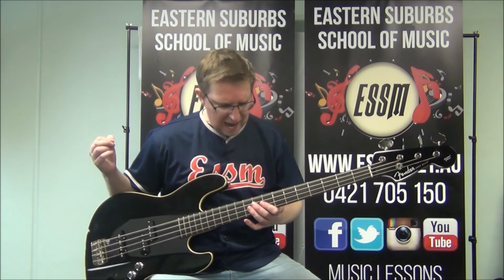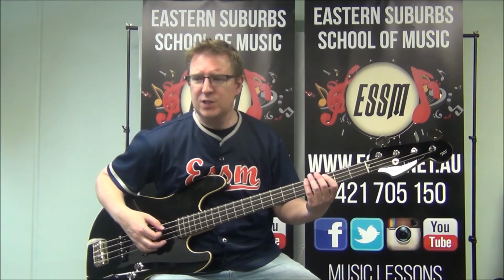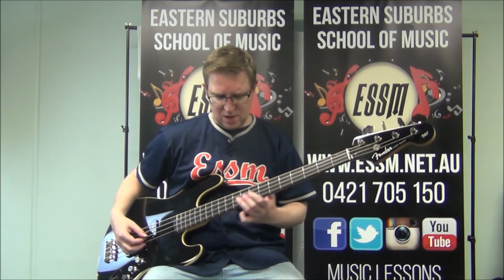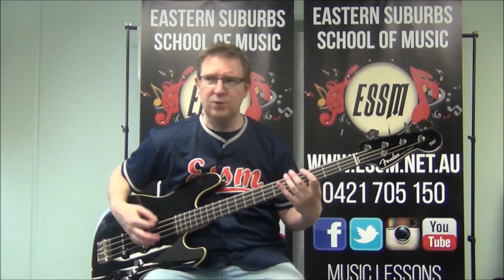Shipping Steel - Cold Chisel bass lesson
Cover -
Learn the bass line for the Cold Chisel song Shipping Steel. Taught by Rhys Lett, owner of the Eastern Suburbs School of Music.